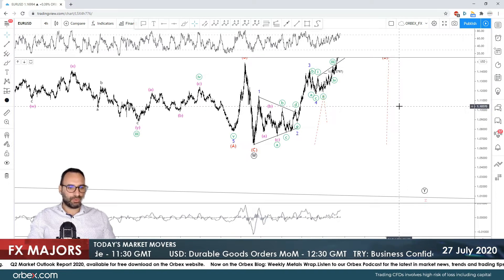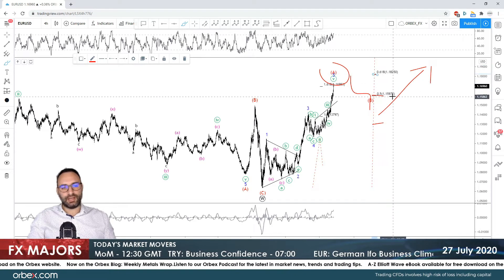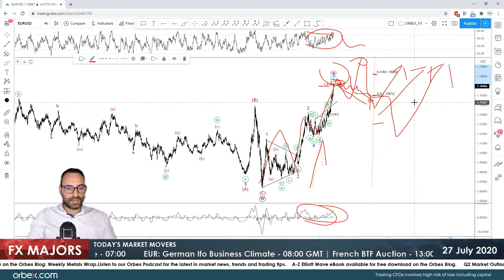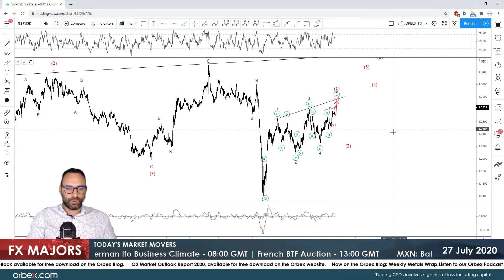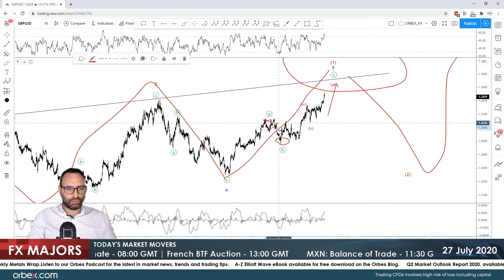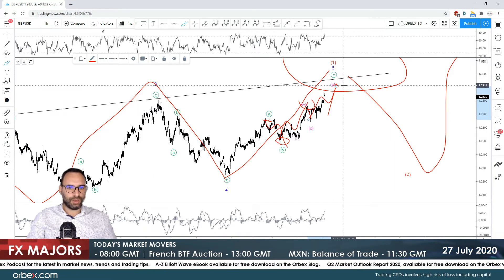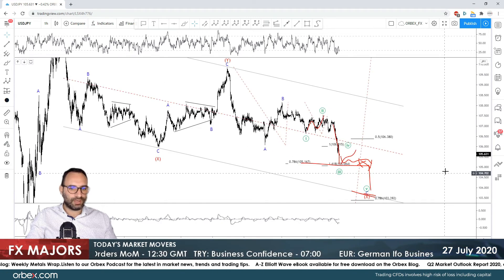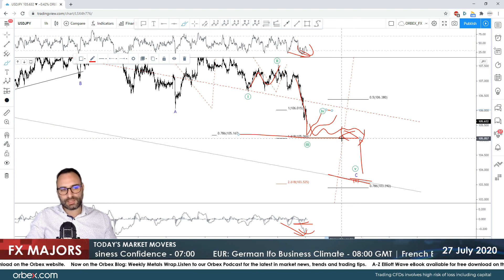Orbex: Euro Bulls Break $1.17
The US dollar witnessed further weakness on Monday’s opening as Covid19 cases rose over the weekend. Meanwhile US-Sino tensions kept intensifying.

On the other hand, euro and pound evidently dominate the markets with the safehaven yen also gaining against the greenback.

Will the fiscalstimulus stalemate in the WhiteHouse continue to linger?

Timestamps
EURUSD 1:00
GBPUSD 3:30
USDJPY 5:35